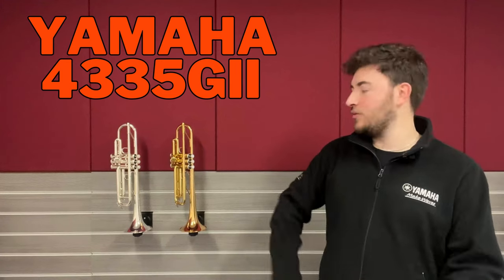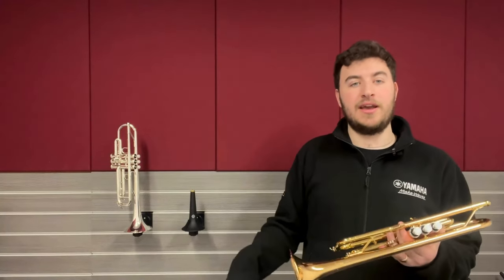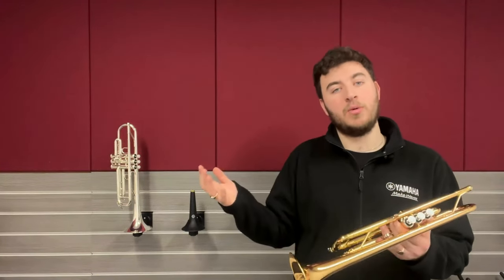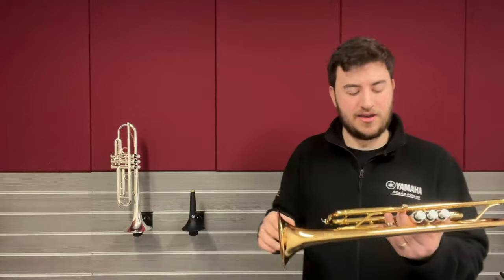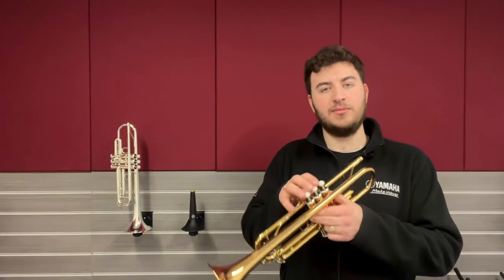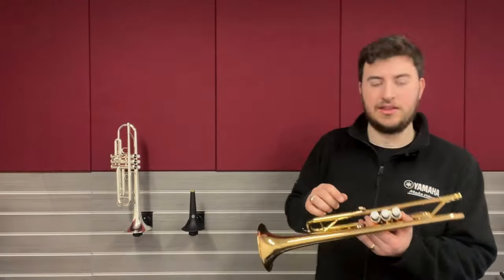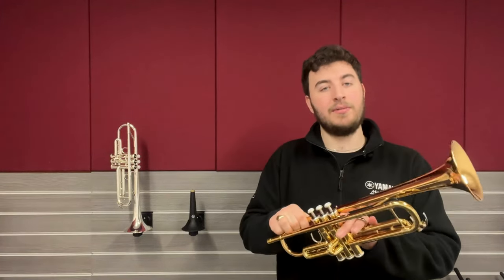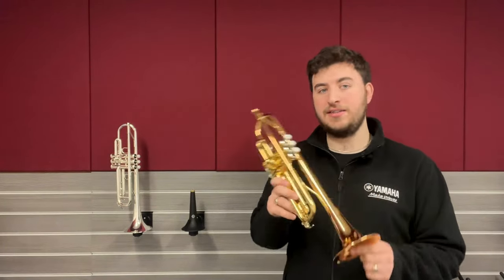The Most Affordable Grade 8 Trumpet? - Yamaha 4335GII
In this video we go through the specifications of the Yamaha 4335GII and Yamaha 4335GSII trumpets.

They are one of our best sellers and excellent upgrade trumpets. Check them out on our website.